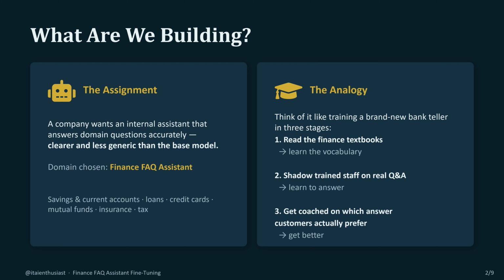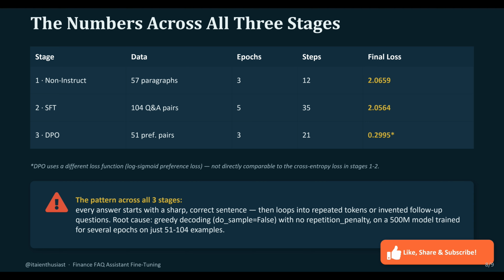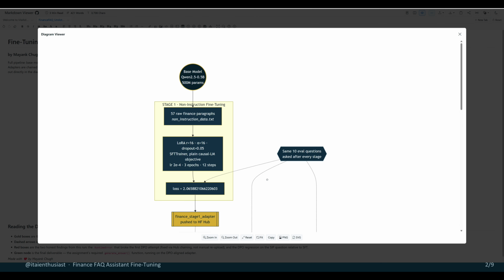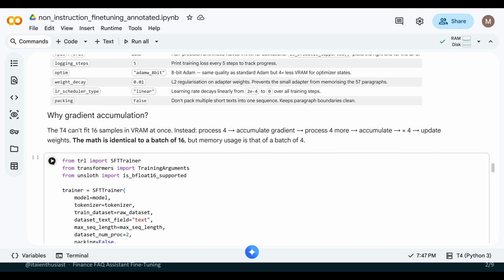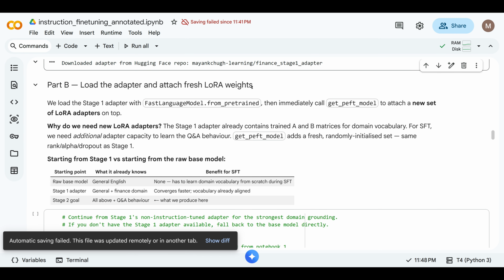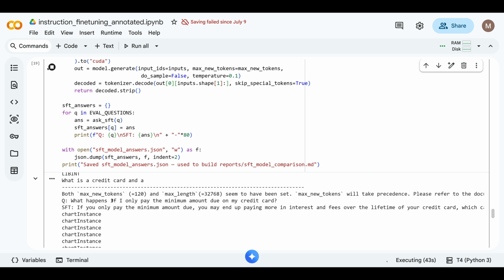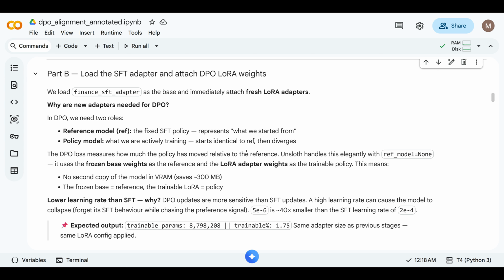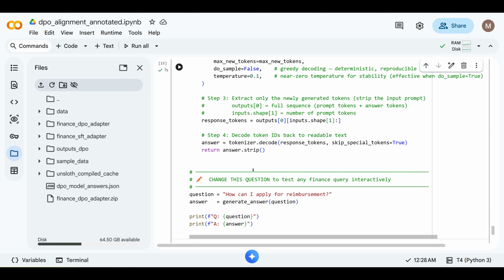Fine-Tune an LLM with Unsloth | LoRA + SFT + DPO on Google Colab (Complete Tutorial)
# Fine-Tune an LLM with Unsloth | Complete End-to-End Tutorial 🚀

Want to build your own domain-specific AI Assistant using open-source LLMs?

In this video, I'll show you how to fine-tune **Qwen2.5-0.5B** using **Unsloth** on a **FREE Google Colab T4 GPU**, covering every stage of the fine-tuning pipeline.

Instead of showing only perfect results, I demonstrate the **real training outputs**, **actual loss values**, and even where **DPO made one answer worse** than SFT. This is an honest, production-style walkthrough.

✅ What is Unsloth?
✅ Why LoRA & QLoRA are so efficient
✅ Stage 1: Non-Instruction Fine-Tuning
✅ Stage 2: Supervised Fine-Tuning (SFT)
✅ Stage 3: Direct Preference Optimization (DPO)
✅ Fine-tuning Qwen2.5-0.5B
✅ Running everything on a FREE Google Colab GPU
✅ Saving & loading LoRA adapters
✅ Hugging Face Hub integration
✅ Evaluating the Base, SFT and DPO models
✅ Why DPO isn't always an automatic improvement
✅ Common decoding mistakes that cause repeated outputs

## 🧠 Topics Covered

• Unsloth
• LoRA
• QLoRA
• SFT
• DPO
• Preference Alignment
• Qwen2.5
• Hugging Face
• Google Colab
• Fine-Tuning LLMs
• Open Source AI
• Generative AI
• AI Engineering

## 💻 Technologies

* Unsloth
* Hugging Face Transformers
* TRL
* PEFT (LoRA)
* Qwen2.5
* Google Colab
* Python

If you're learning AI Engineering, LLM Fine-Tuning, RAG, or Open Source AI, this tutorial will help you understand how a real fine-tuning workflow works from start to finish.